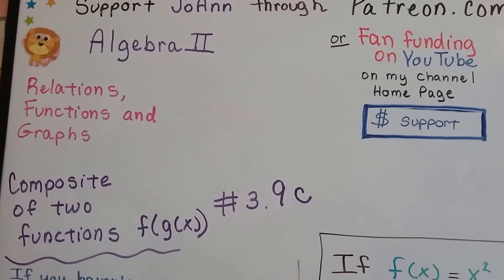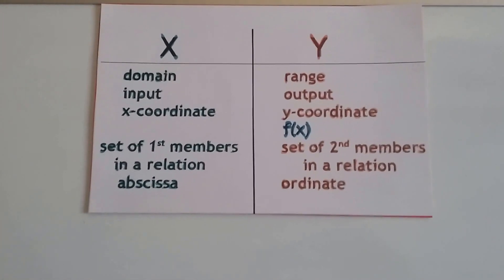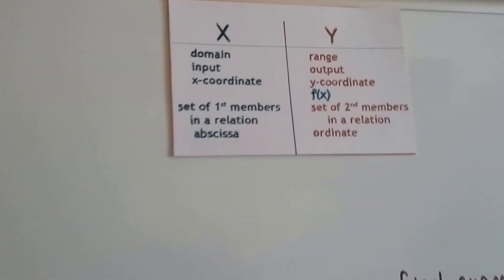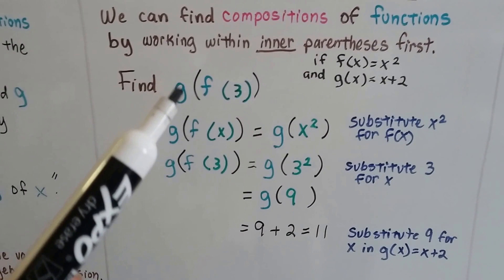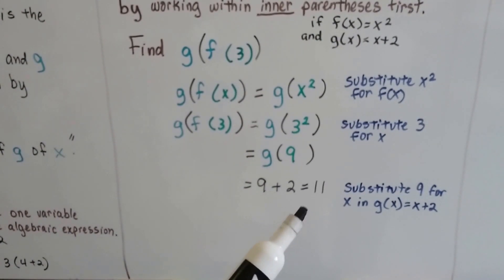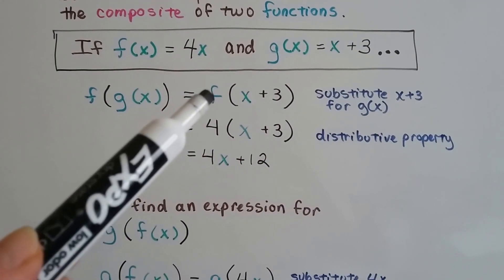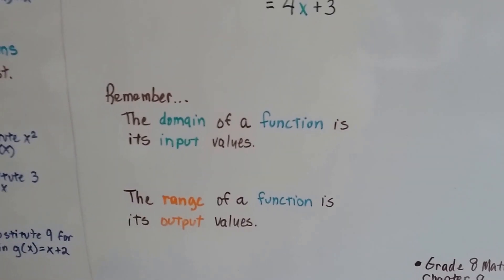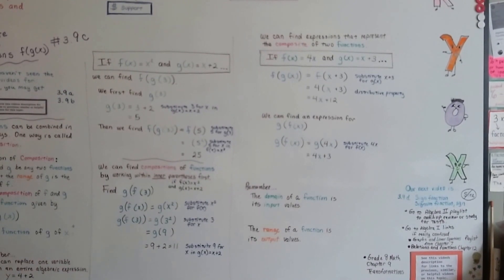Algebra II 3.9c, Composite of two Functions f(g (x)), F of g of x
An explanation of how functions can be combined, compositions of functions as f(g(x)) or g(f(x)) or other combinations. How to find the function of g of x, or its algebraic expression.

JoAnn